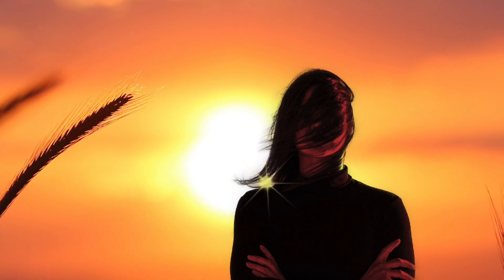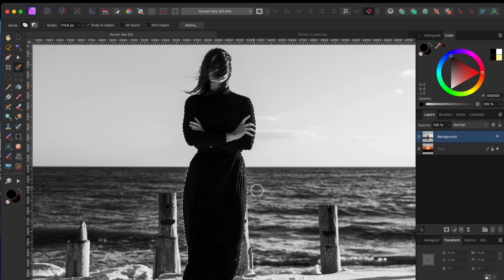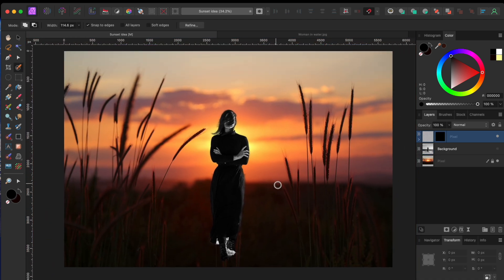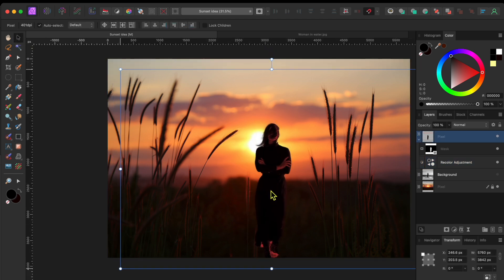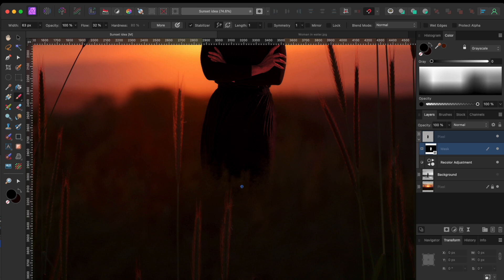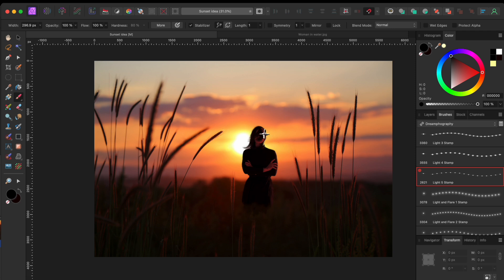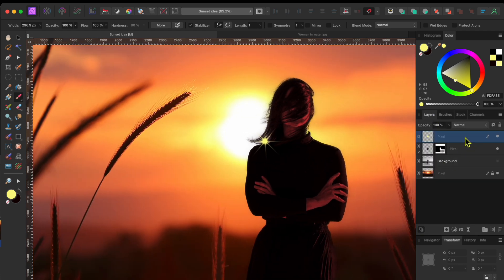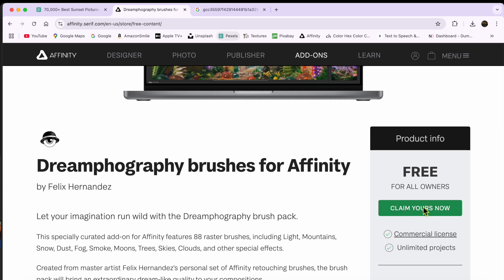Take Your Compositing to the Next Level with Affinity Photo 2.5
In today's Affinity Photo 2 tutorial, we'll be working on this cool sunset composite.  Stay to the end to learn how to get 88 free brushes from Affinity.  Techniques used include, selection brush tool, refine tool, recolor adjustments, layers, masking, paint brush tools and more.

Chapters
00:00 - Intro
00:49 - Isolating woman/Removing Background
01:38 - Refine tool
02:07 - Recolor Adjustment
03:08 - Blending in with Mask
04:19 - Lens Flare Effect
05:59 - 88 Free Brushes
06:40 - Shameless ask for likes, subs and caffeine